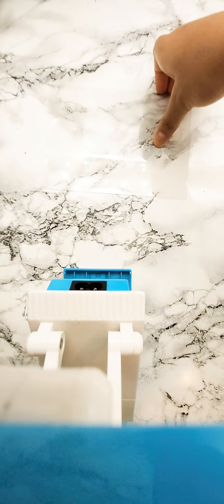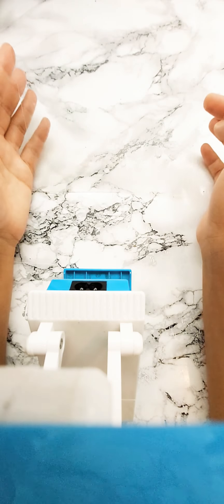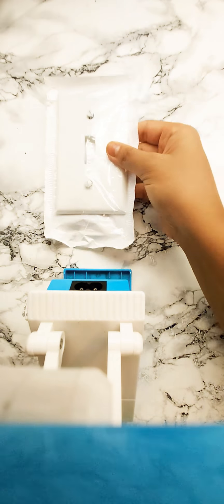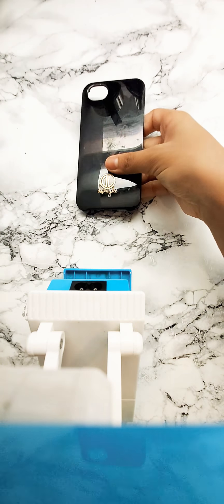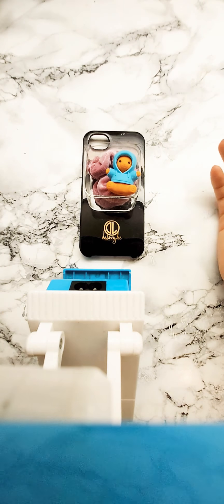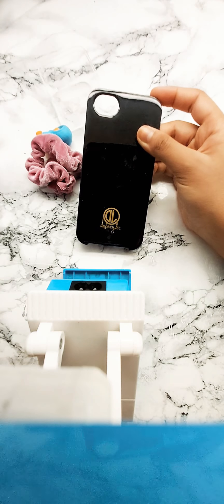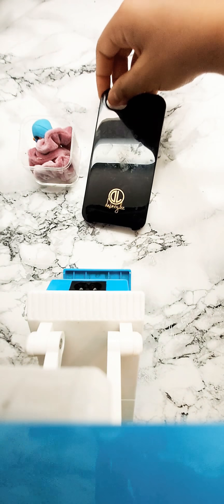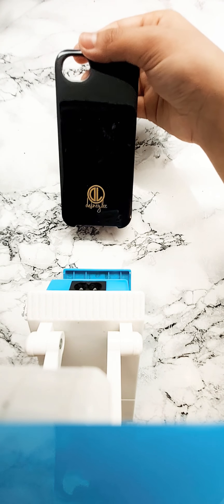The future of The Dias Arts and Crafts Segment!